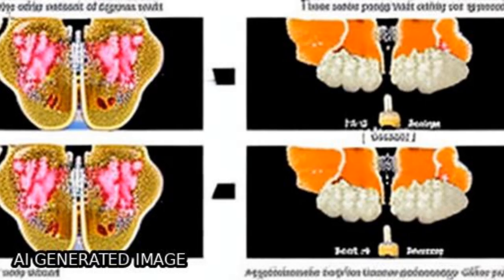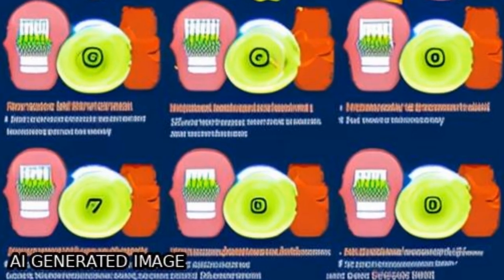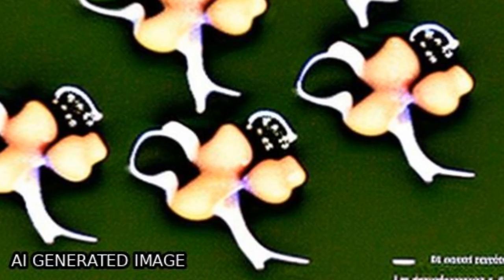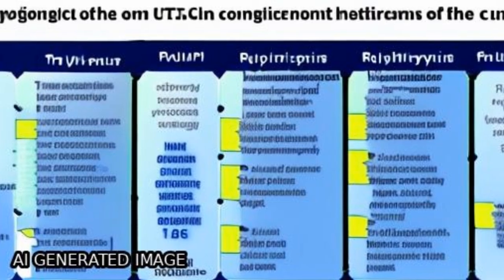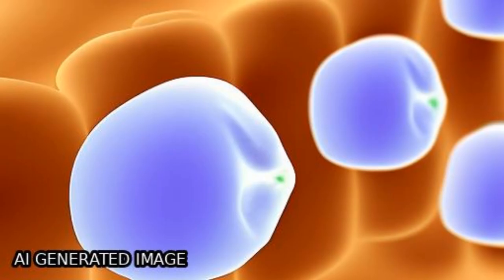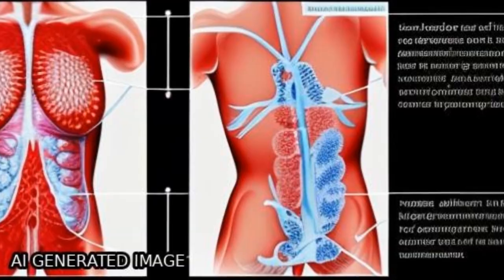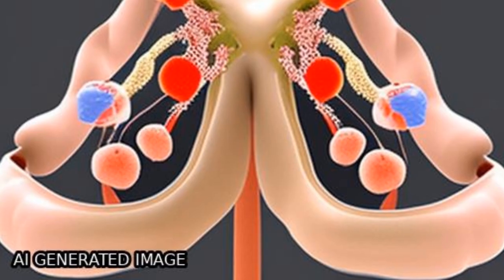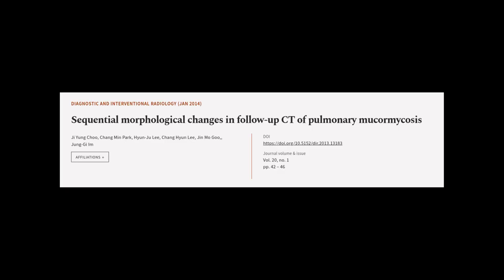Sequential morphological changes in follow-up CT of pulmonary mucormycosis | RTCL.TV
### Keywords ###

### Article Attribution ###
Title: Sequential morphological changes in follow-up CT of pulmonary mucormycosis
Authors: Ji Yung Choo, Chang Min Park, Hyun-Ju Lee, Chang Hyun Lee, Jin Mo Goo, ,and Jung-Gi Im
Publisher: Galenos Publishing House
DOI: 10.5152/dir.2013.13183

### Video Timestamps ###
0:00:00 - Summary
0:01:05 - Title
0:01:11 - Tail
0:01:15 - End